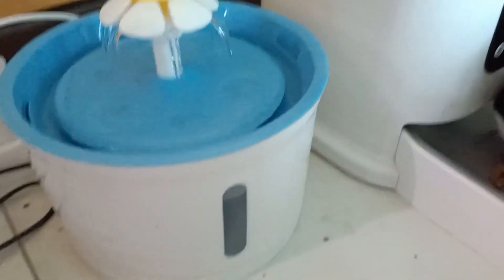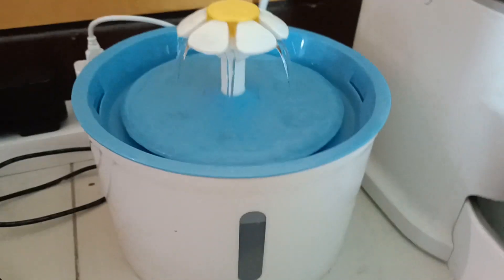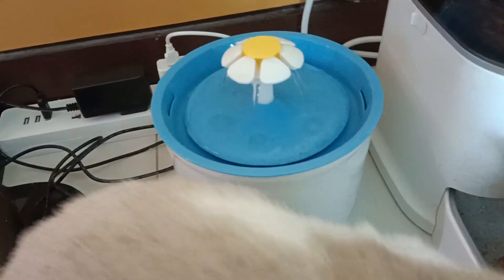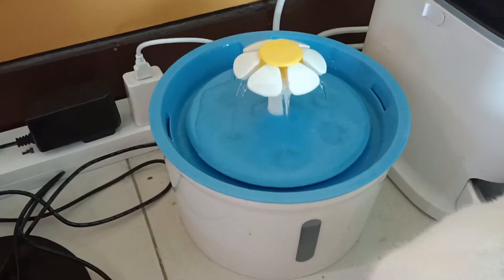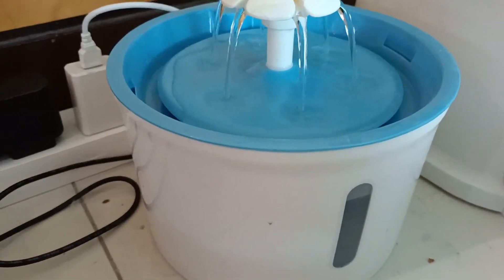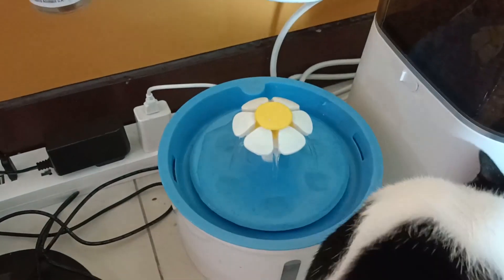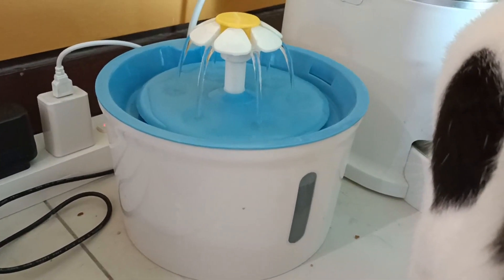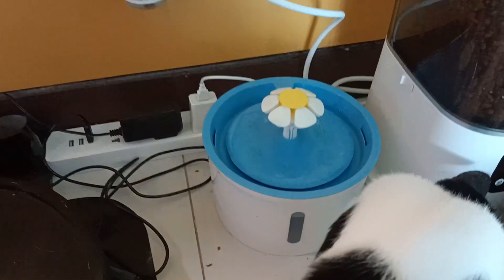Honest review of Catit Flower Fountain, Drinking Water